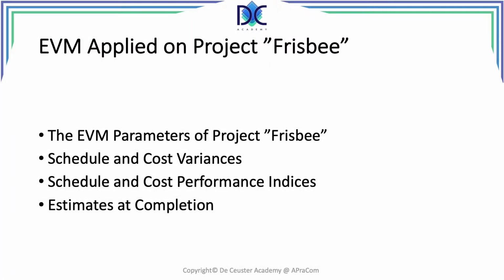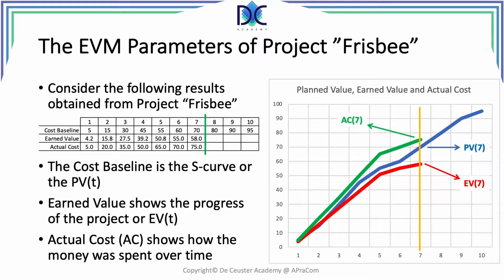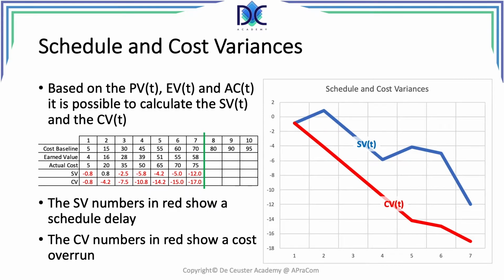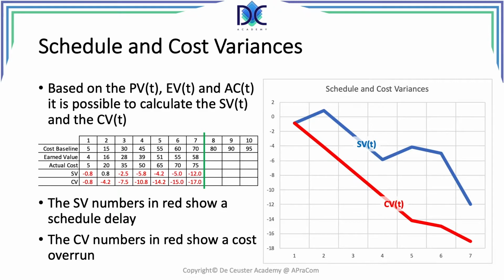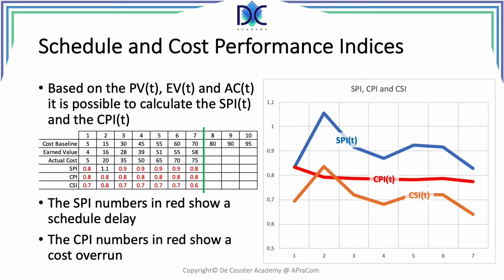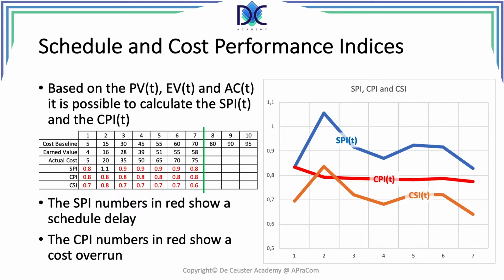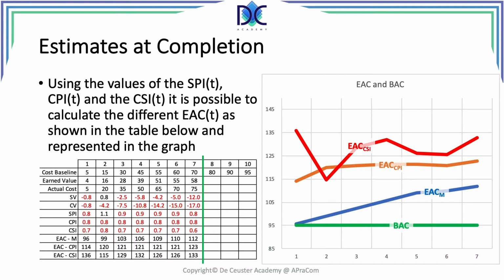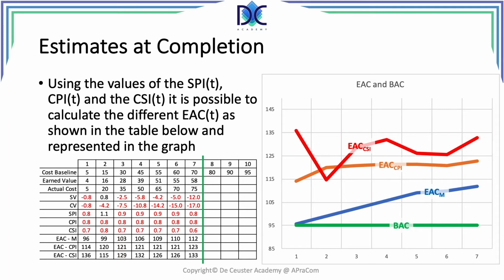FTEVM 04 22 - Application on Project "Frisbee"